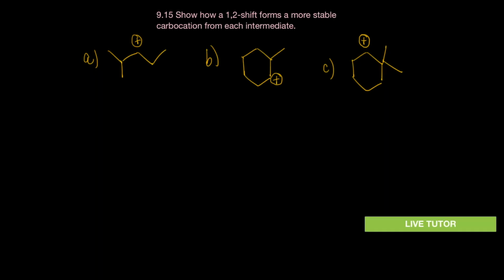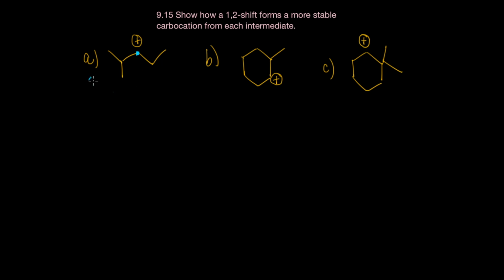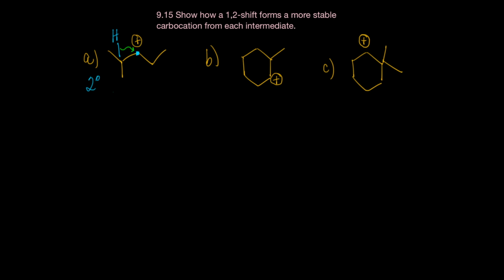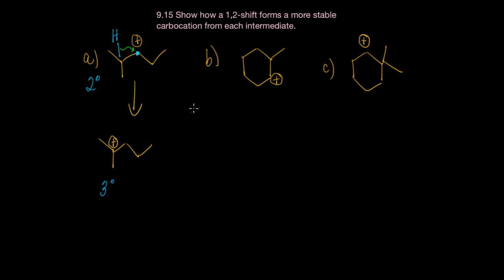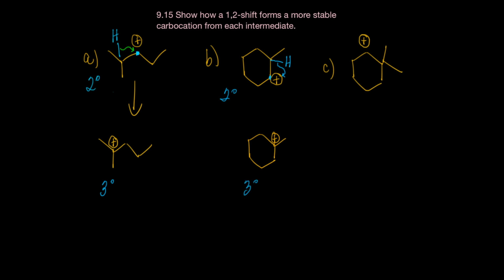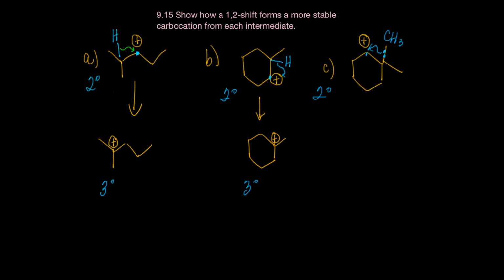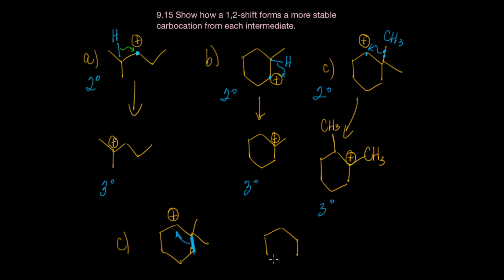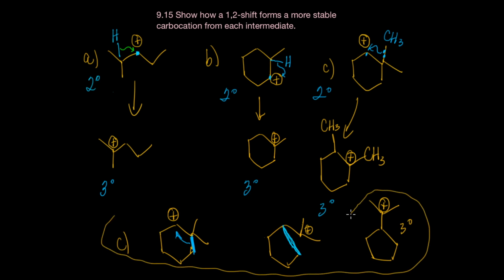Carbocation Rearrangements [Organic Chemistry] Smith 2018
Organic Chemistry Tutorial explaining carbocation rearrangements and stability from Smith textbook.

1. How many carbons is the carbocation connected to?
2. Can you classify the carbocation as primary, secondary, tertiary?
3. Is there are more substituted carbon next door?
4. What group can migrate to give a more substituted carbocation?
5. More substituted carbocations are more stable.

0:10 problem a
1:20 problem b
2:06 problem c

To search my channel for a particular molecule:
1. Watch this guide
2. Use the draw structure tool
3. copy and paste the ~smiles coding~
3. Search my channel for that code (a.k.a. molecule)

1. Watch this guide
2. Use the draw structure tool
3. copy and paste the ~smiles coding~
3. Search my channel for that code (a.k.a. molecule)

_______________smiles structures__________________________________
C([C+]CC)(C)C
[C+](CCC)(C)C
[C+]1C(CCCC1)C
C1[C+](CCCC1)C
C1(CCCC1)[C+](C)C
_______________smiles structures__________________________________